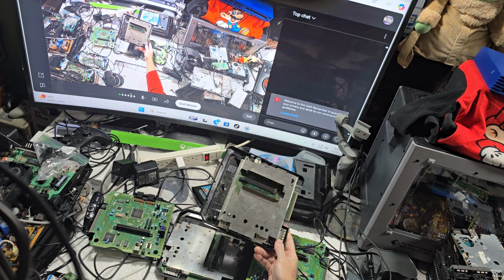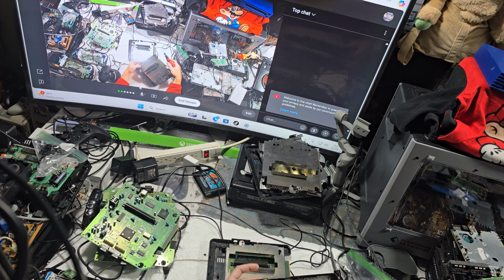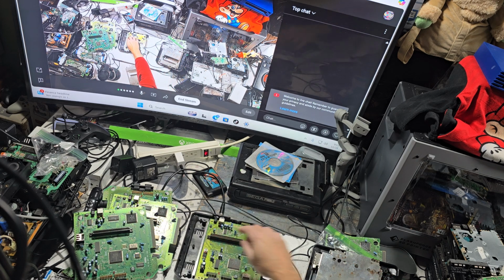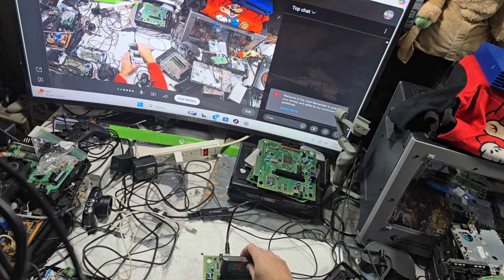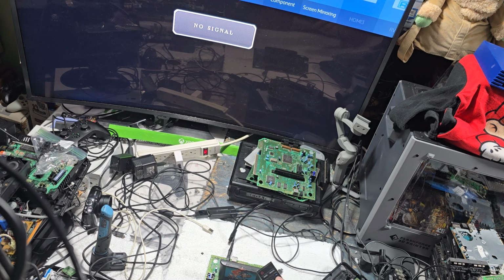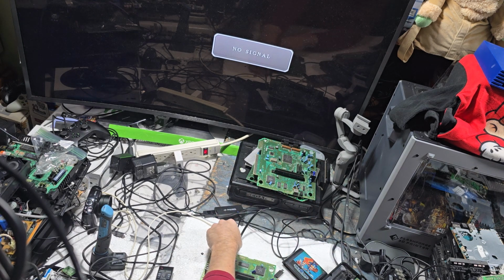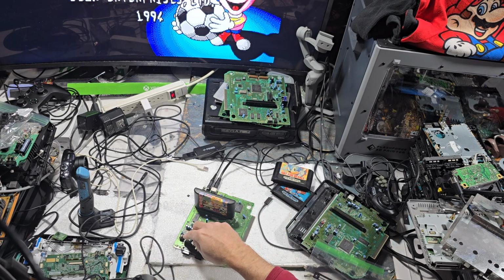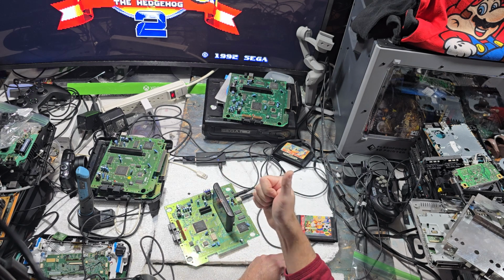SEGA Genesis 1631 with VA3 and VA4 Motherboards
Each Top Plate and configuration is Different.